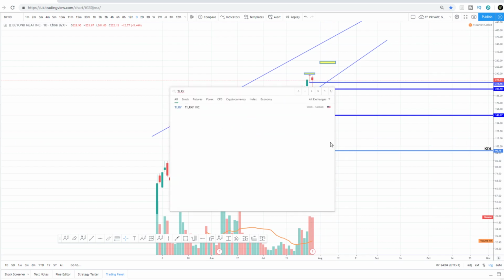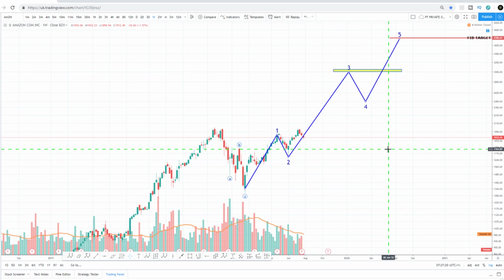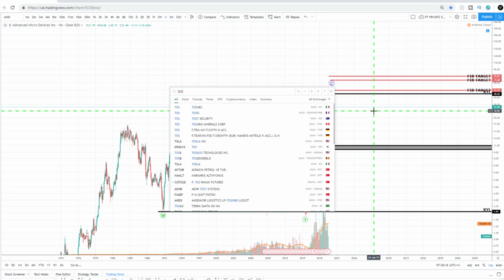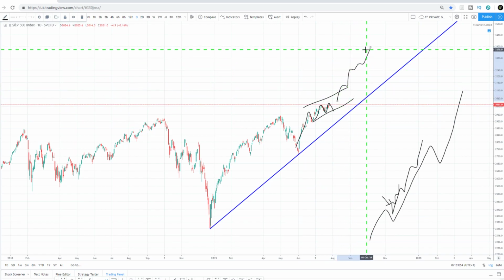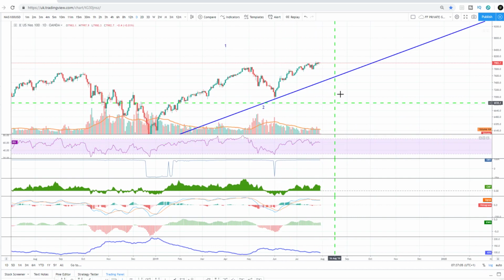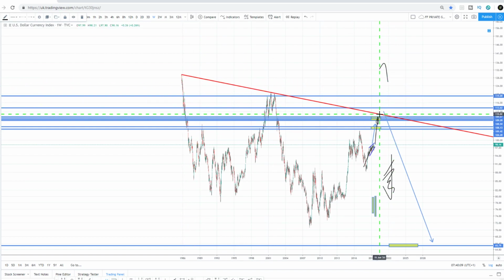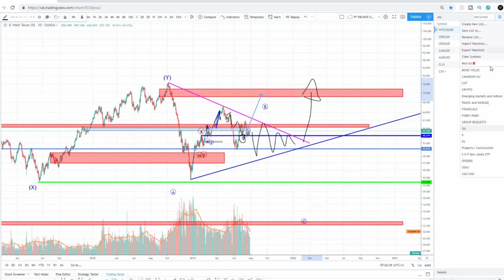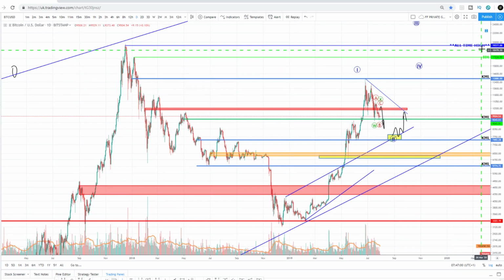✅ GENERAL MARKETS COMMENTARY 30TH JULY 2019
✅ General Markets Commentary. Bitcoin Price Technical Analysis. Bitcoin Price analysis. Bitcoin technical Analysis. Bitcoin price update. Bitcoin news today. Bitcoin news. Financial Freedom. Financial Freedom bitcoin. Bitcoin analysis today. Bitcoin analysis. Bitcoin prediction. Bitcoin price prediction. Bitcoin. Bitcoin crash. Bitcoin to 0.

FINANCIAL FREEDOM MASTERCLASS AND SECRET FACEBOOK GROUP MULTI ASSET CLASS SERVICE. CLICK BELOW AND CLICK ON APPROPRATE LINKS:

 👇 OFFICIAL FINANCIAL FREEDOM FACEBOOK PAGE - We have regular Bi-weekly updates on all the major markets including Crypto in the Secret Facebook Group. Watch PROMO video to get an idea of what is covered in the Secret Facebook Group: Message me through Facebook Page if want to pay with PayPal/Crypto.👇